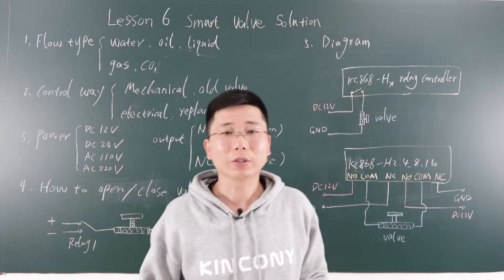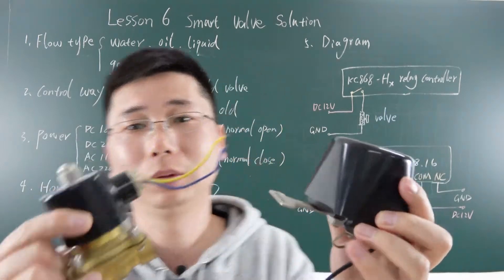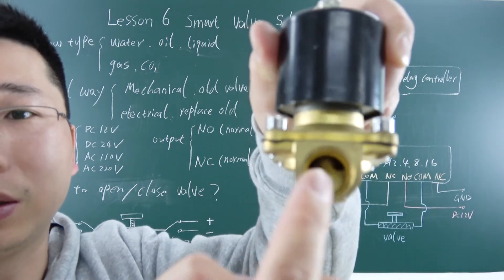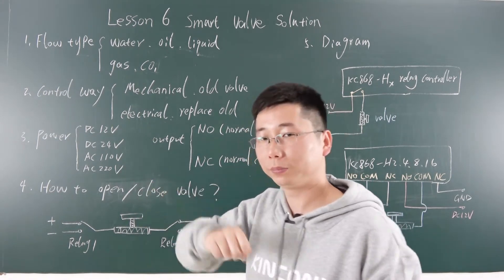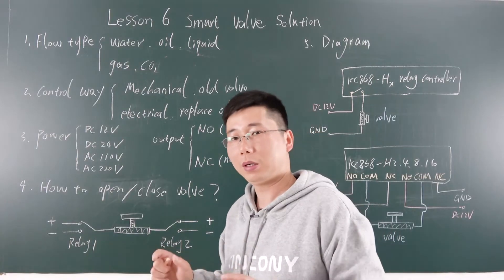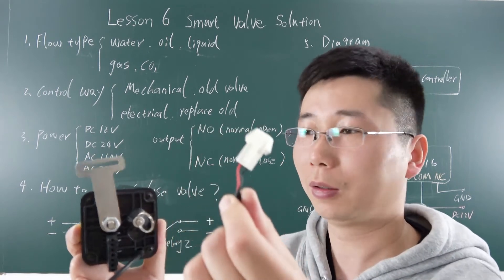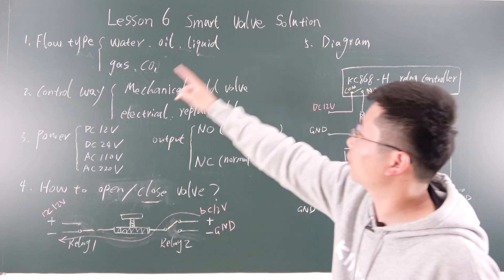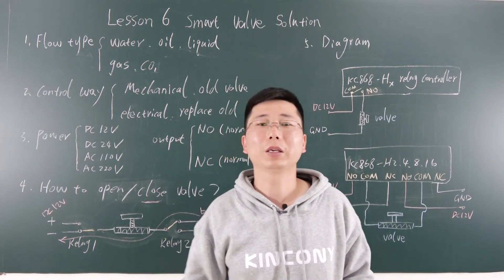【IoT training lesson beginners #06】Smart valve solution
KinCony Internet of things training course will consist of two parts: theoretical principle and practical training. In the early stage, the control principle and hardware diagram for different smart solution devices will be explained by some videos lessons. In the later stage, video lessons will demonstrate the practical operation step by step.